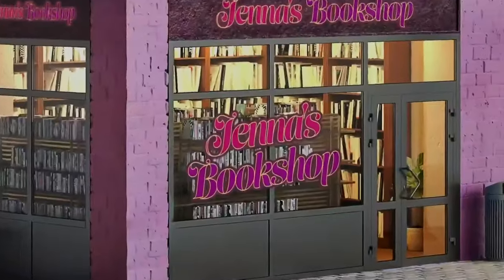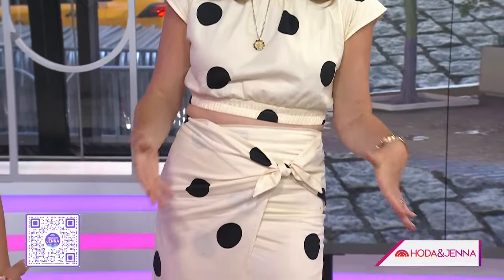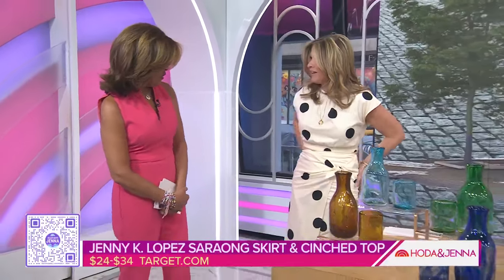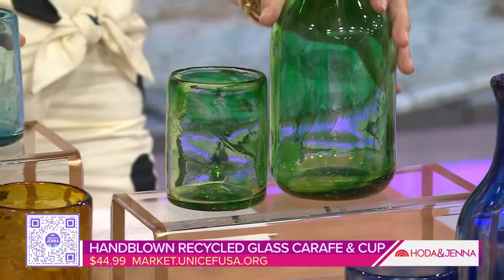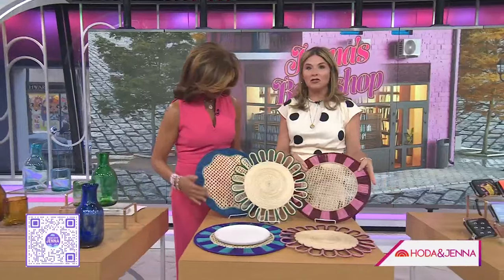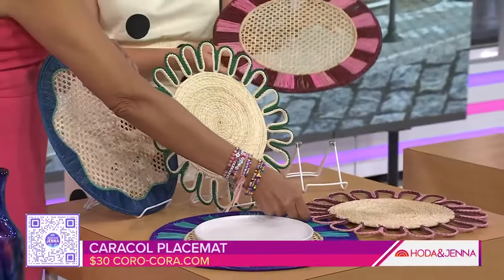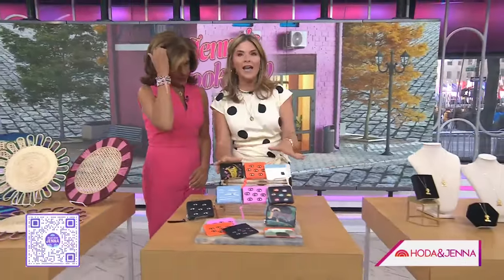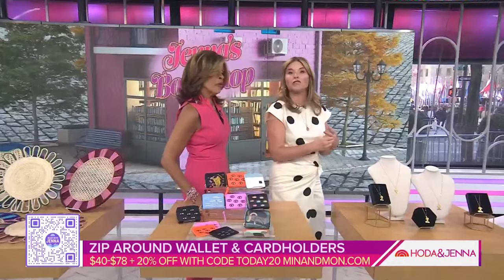Jenna's Bookshop: Browse items that celebrate Latinx cultures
Immerse yourself in the worlds of Jenna Bush Hager’s two latest Read with Jenna book picks, “The Great Divide” by Cristina Henríquez and “The House on Mango Street” by Sandra Cisneros, with these products that celebrate the Panamanian and Latinx cultures.